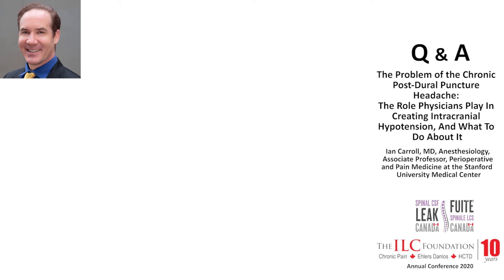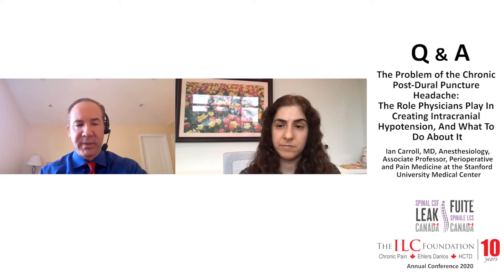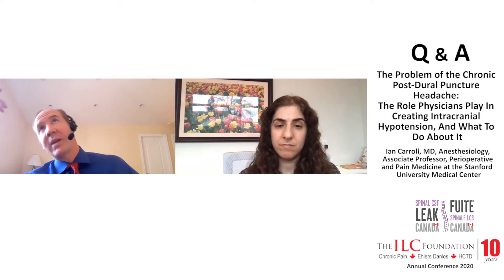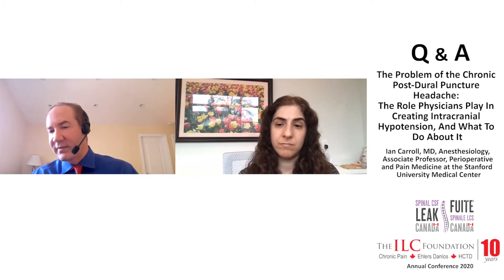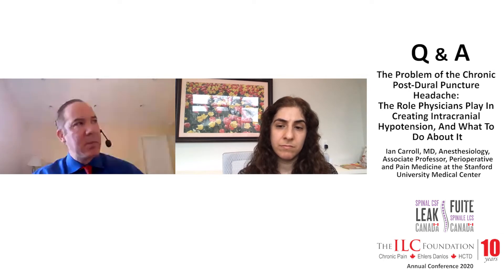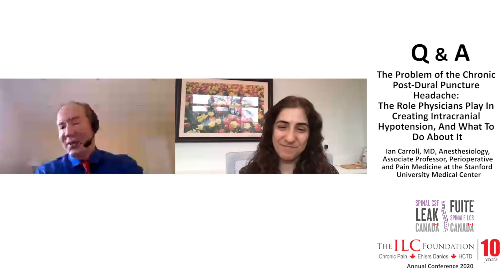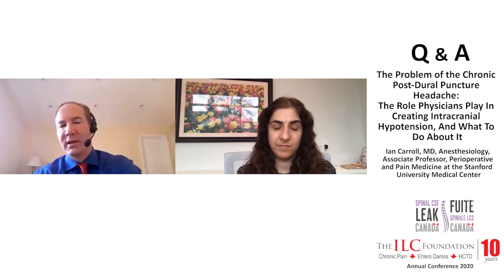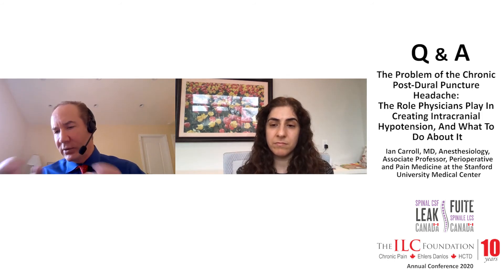Q&A with Ian Carroll, MD, Anesthesiology | Pain: Shedding Light on Inequities of Health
Presented at the Pain: Shedding Light on Inequities of Health - Ehlers Danlos Syndromes and related disorders, as well as Spontaneous Intracranial Hypotension Caused by a Spinal CSF Leak Conference on Saturday, November 7, 2020.

The Spinal CSF Leak of Canada seeks to become a national health charity, fueled by volunteers and donors, with a vision to improve the health and lives of Canadians suffering from spontaneous intracranial hypotension (SIH) caused by spinal cerebrospinal fluid leaks (“CSF”), and to help equip the Canadian medical community to combat this condition within the country.